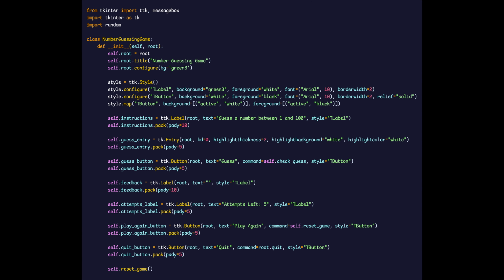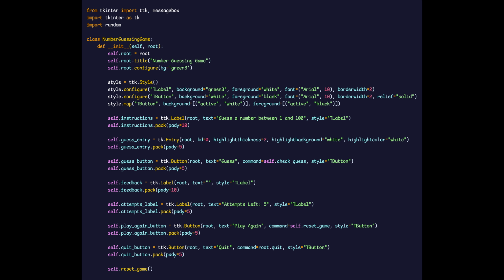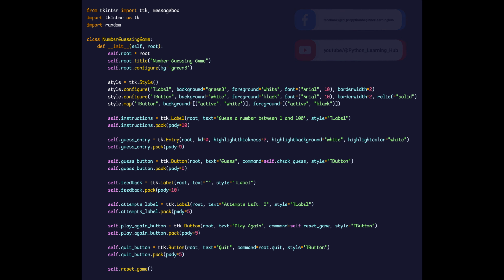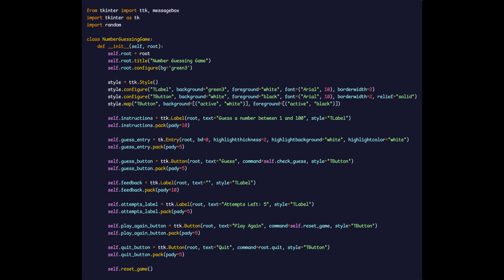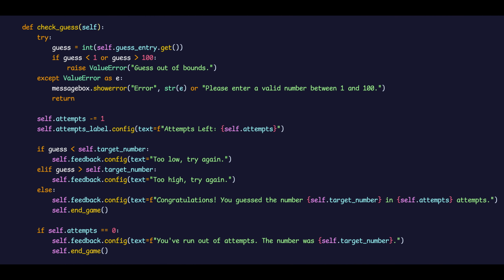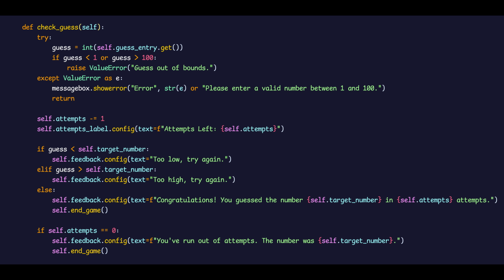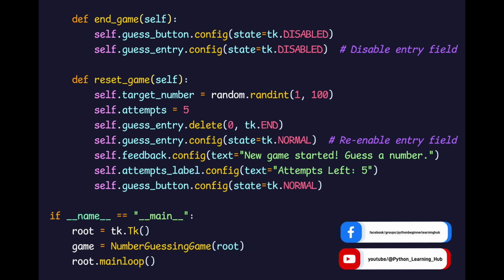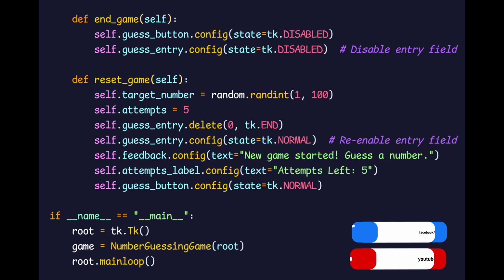Number Guessing Game Python